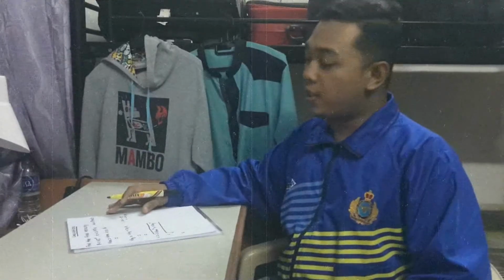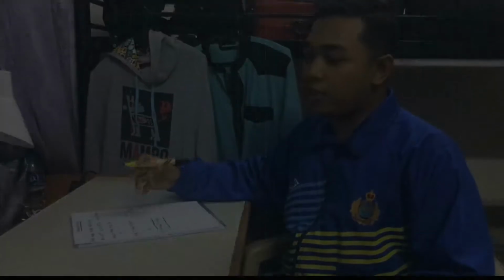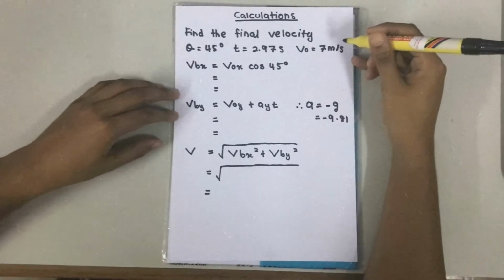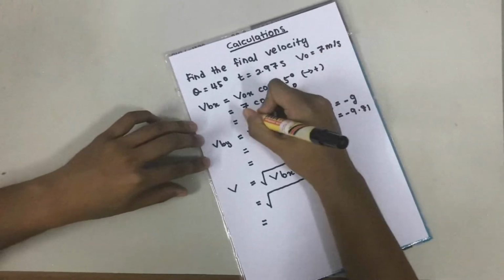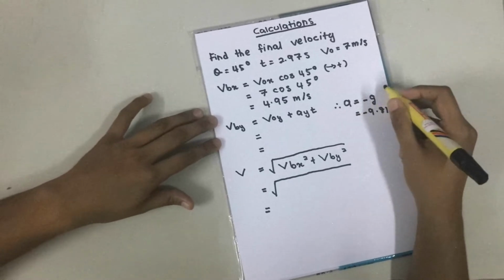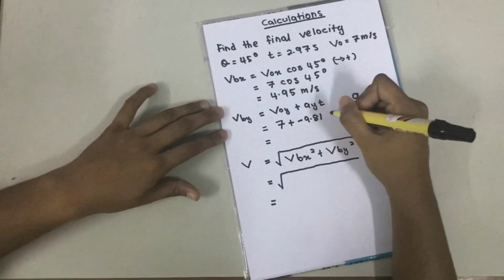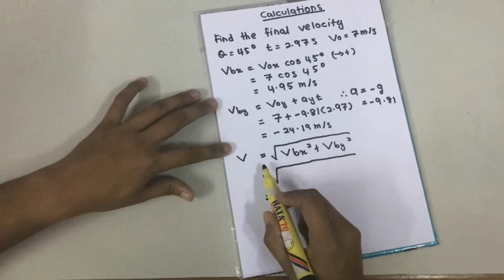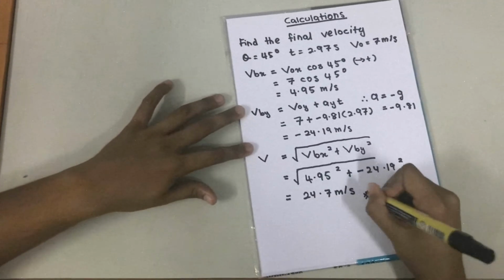G4 SECTION 6 BDA20103 DYNAMICS